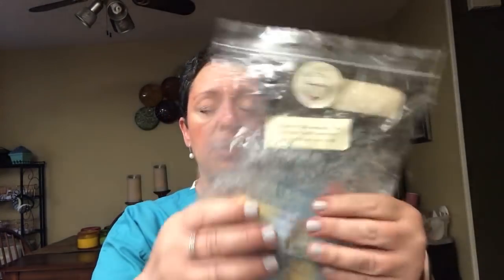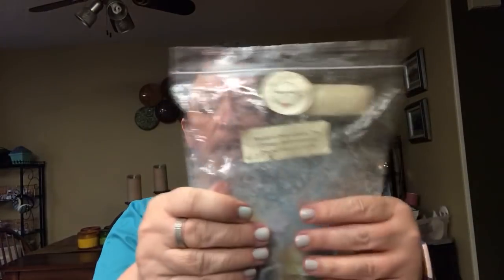Wax Empties 5/3/19